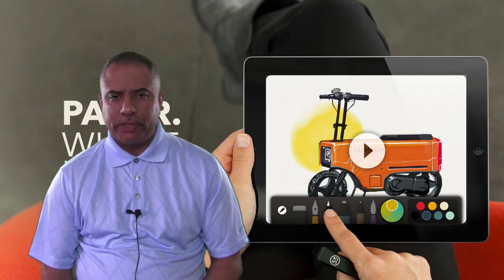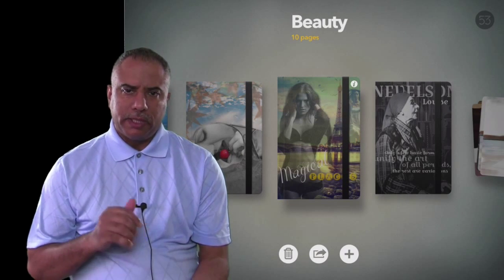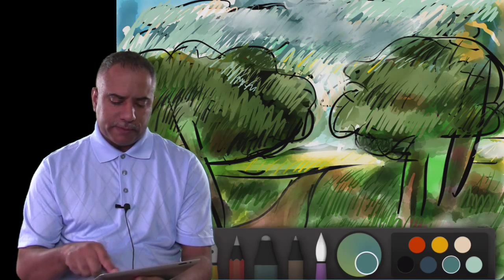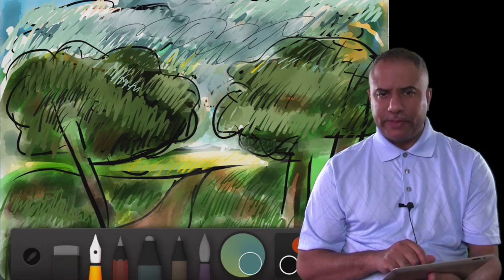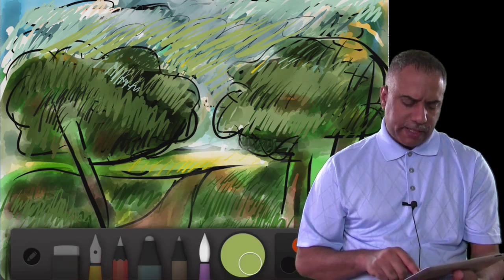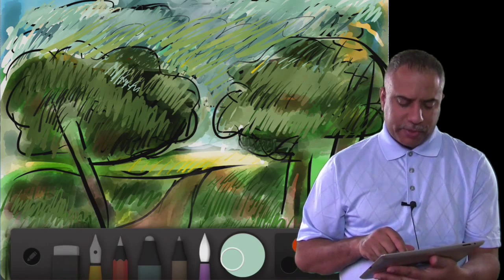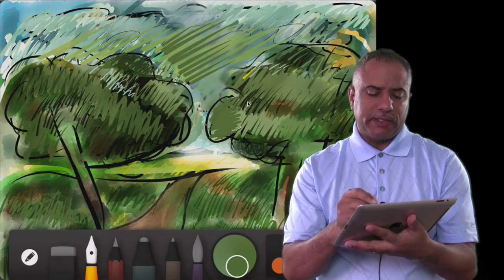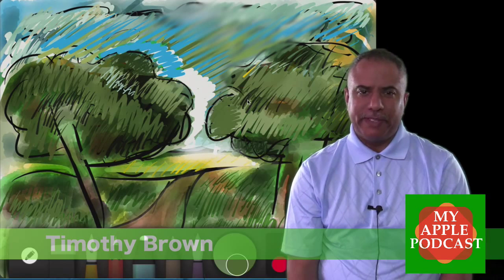Pencil and Paper by Fifty-Three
Paper, a beautiful sketch application for the iPad now comes with "Pencil," a stylus created just for Paper. I explore how the two work together.